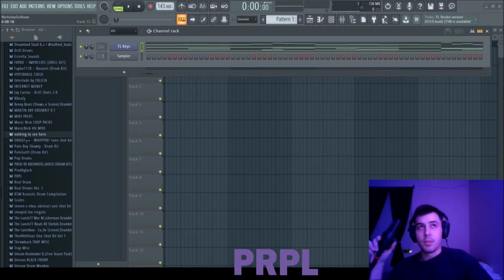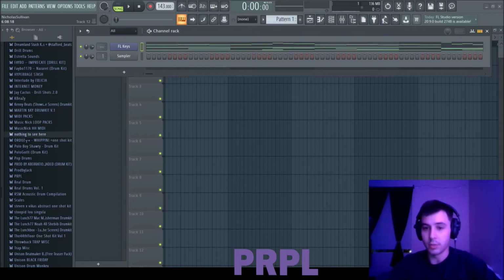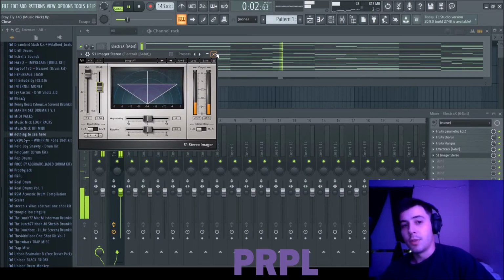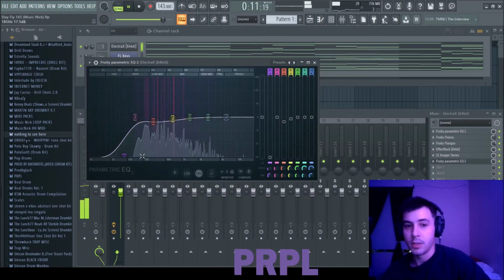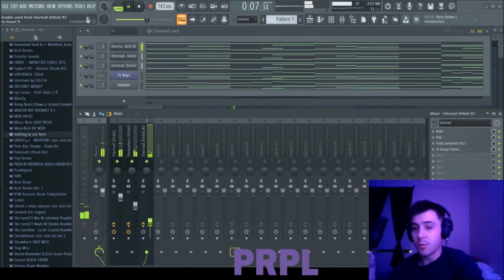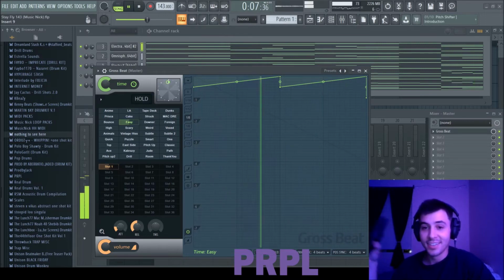HOW METRO BOOMIN MAKES BEATS FOR FUTURE | FL Studio 2022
In this video we use fl keys to write a somewhat simple, turnt, and a little melodic melody that could fit a future x metro boomin type beat. we took that and put it into a few electra and omnisphere sounds and created a really dope atmosphere. then we went crazy with some gross beat and really changed the whole vibe to a syrup sipping future type beat. the drums go hard over the trippy the atmospheric melody. hope you enjoy!!!

MUSICNICKBEATS.com